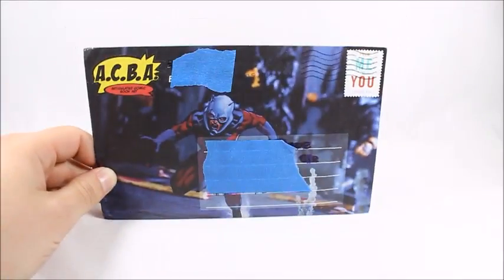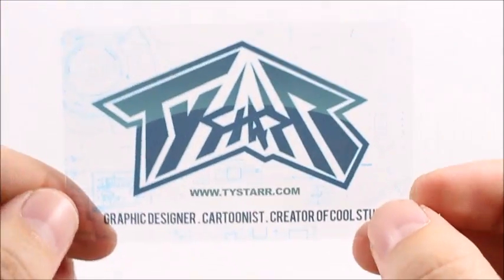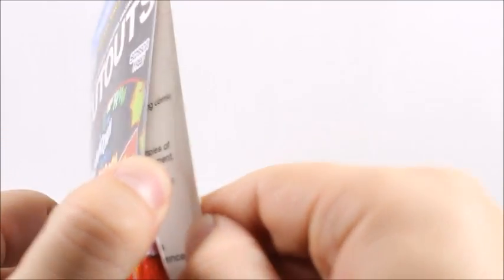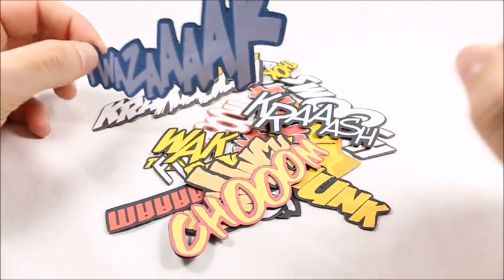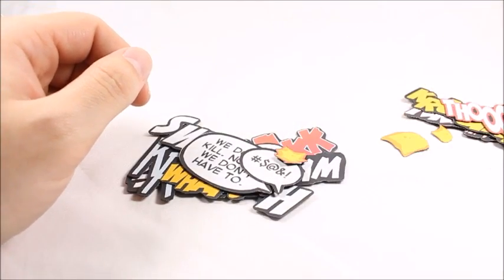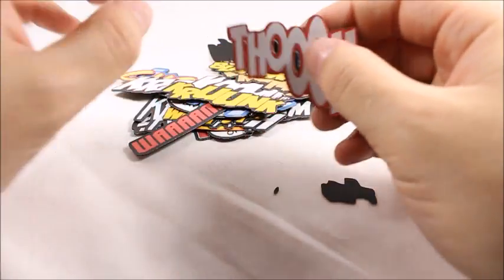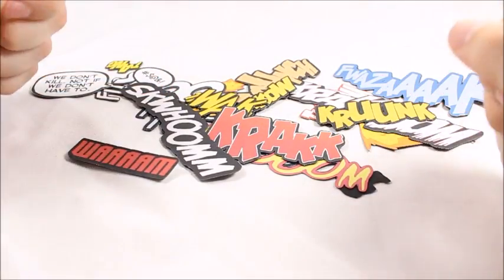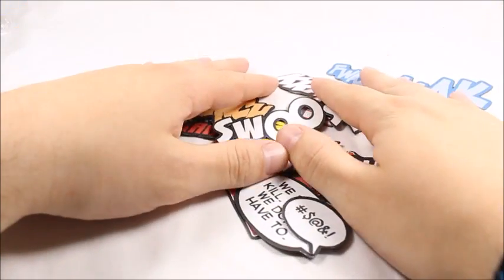ACBA Cutouts Phase 2 Version 1 Articulated Comic Book Art